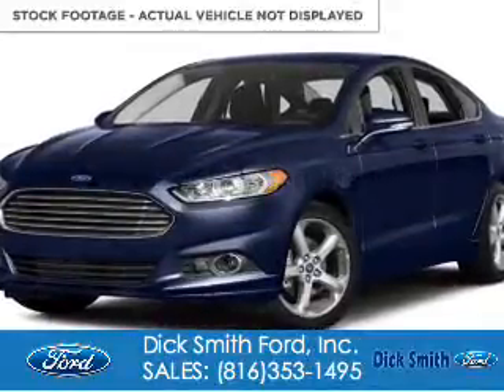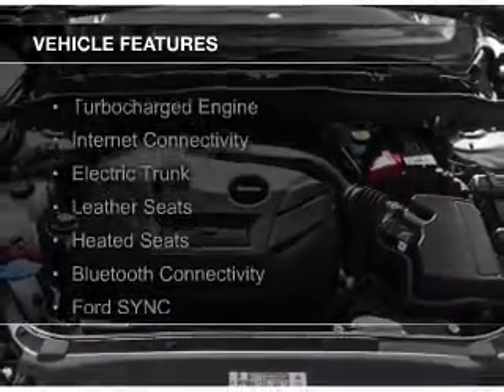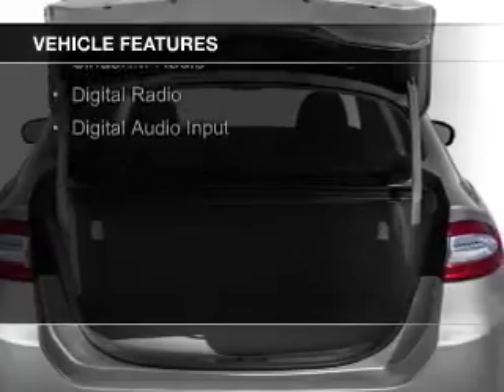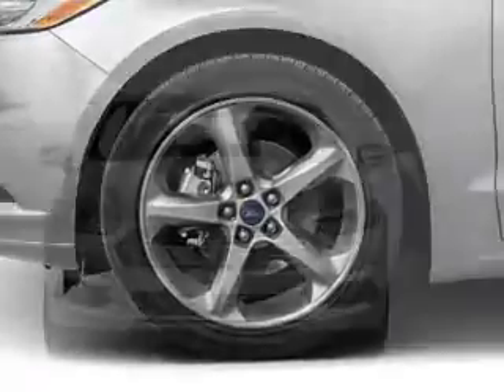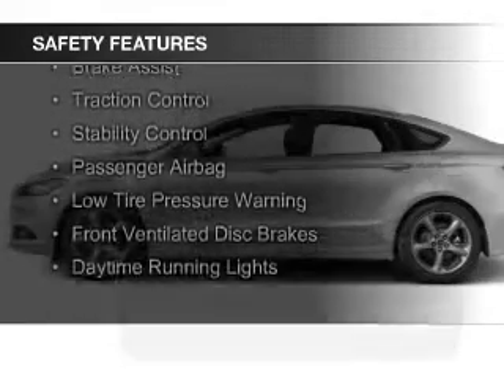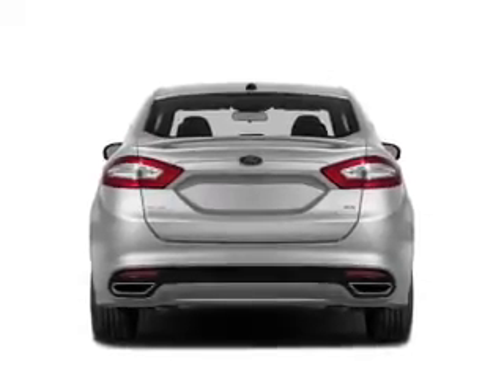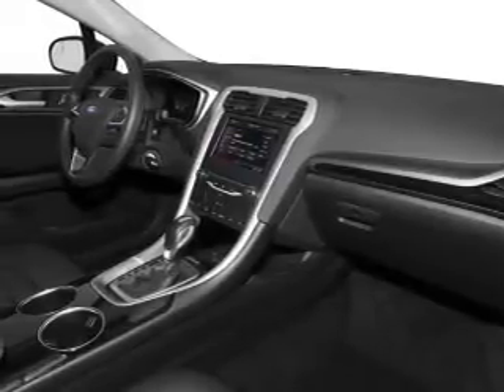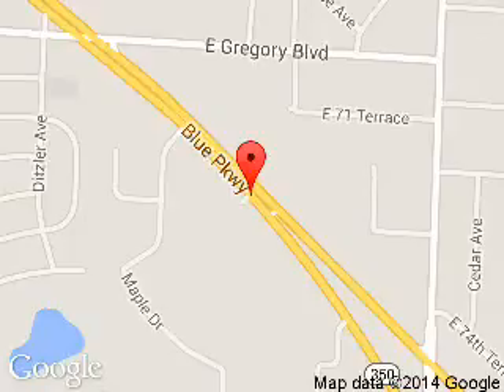2016 Ford Fusion - Raytown MO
Phone:
Year: 2016
Make: Ford
Model: Fusion
Trim: Titanium
Engine: 2.0 liter inline 4 cylinder 16 valve
Transmission: 6-Speed Automatic
Color: Deep Impact Blue
Mileage: 0
Address:
9505 East Hwy 350